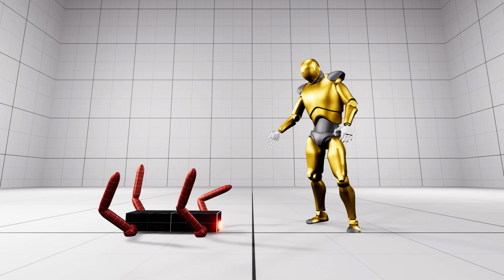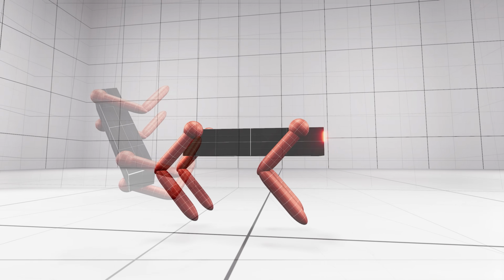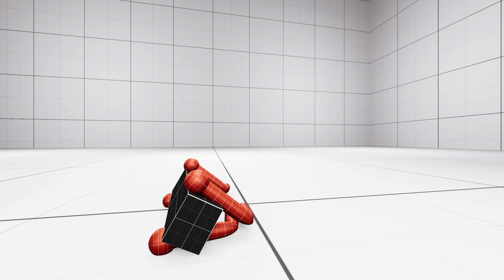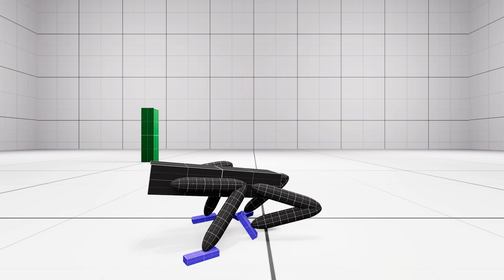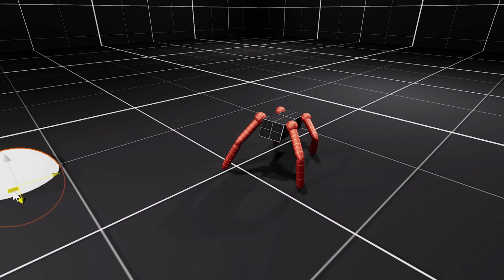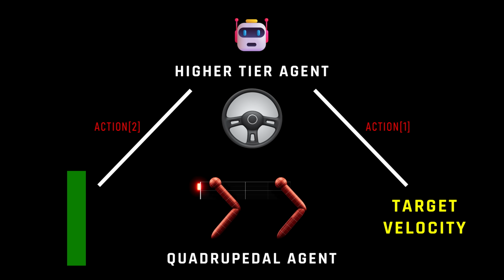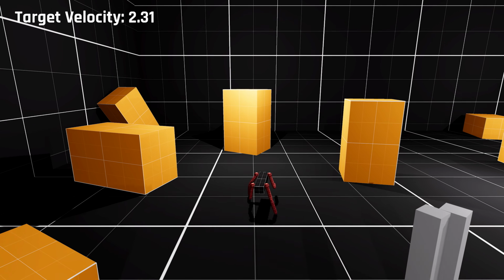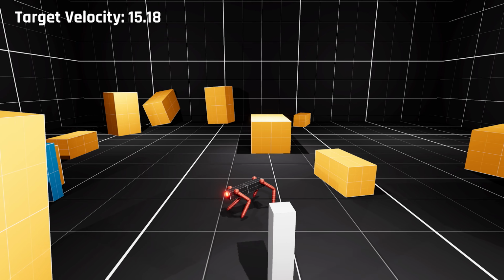I Tortured this AI Dog in an Escape Chamber for 1000 Years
To try everything Brilliant has to offer free for a full 30 days, .

Video showcases AI trained using Deep Reinforcement Learning.

artificial intelligence, ai, machine learning, ai learns, deep reinforcement learning, ai training, evolution, neural networks, cozmouz

Chapters:
00:00 - Intro
00:34 - Chapter 1: Locomotion
03:39 - 1st Training Session
05:59 - Post Training Remarks
07:07 - Chapter 2: Escape Chamber
10:12 - 2nd Training Session
11:35 - Post Training Remarks
12:21 - 3rd Training Session
14:38 - Learning and Improvement
16:28 - Final AI 5 Min Footage